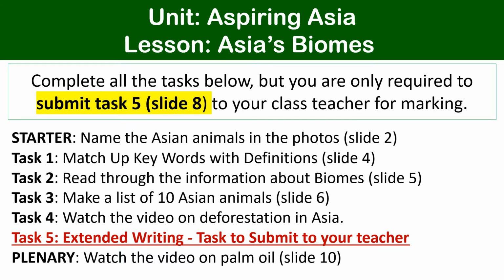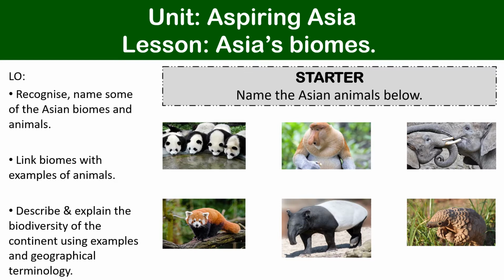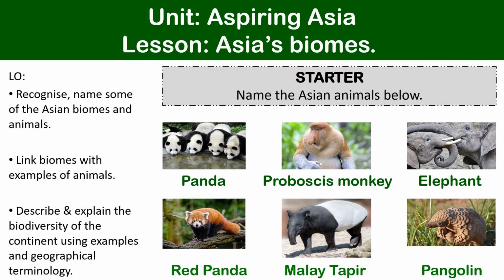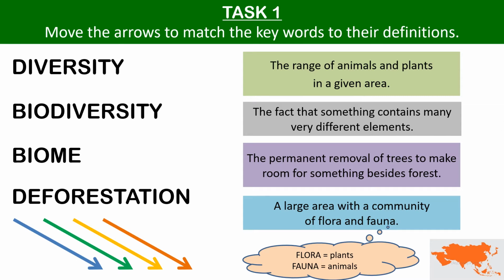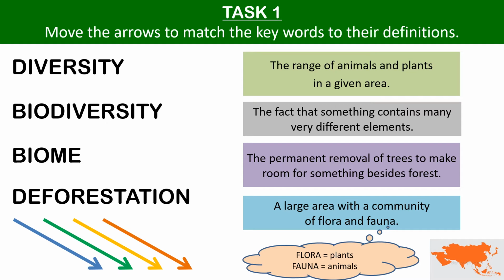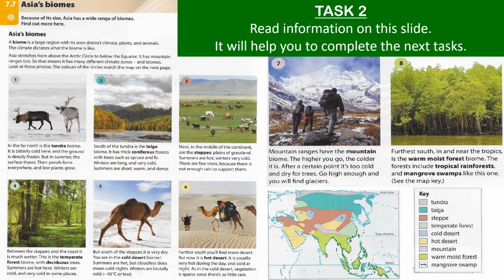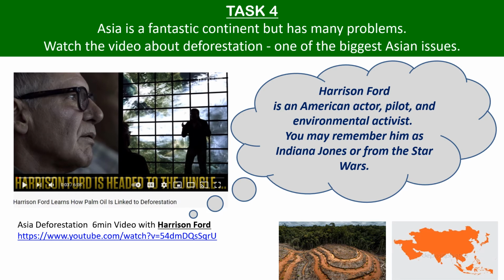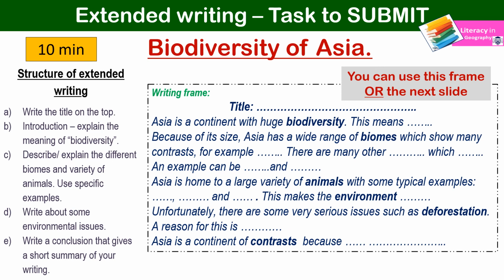Y8 - Asia Biodiversity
Second lesson in our unit 'Aspiring Asia'.  Please complete all tasks and submit final task to Satchel One by the deadline.